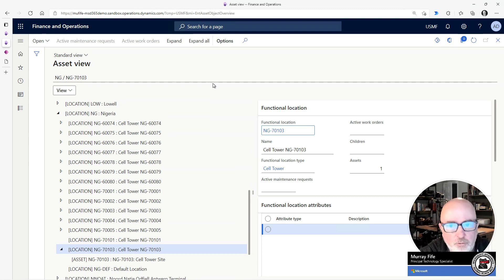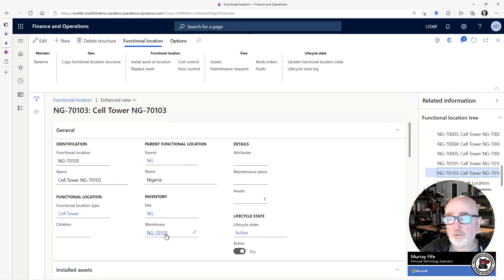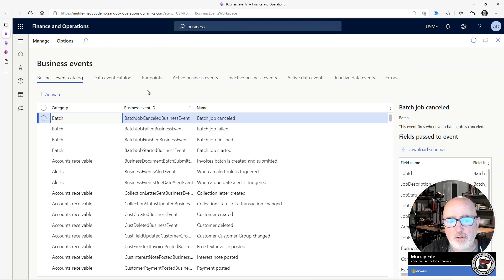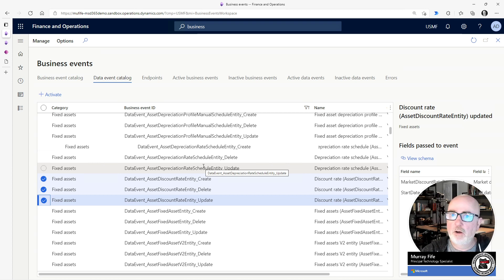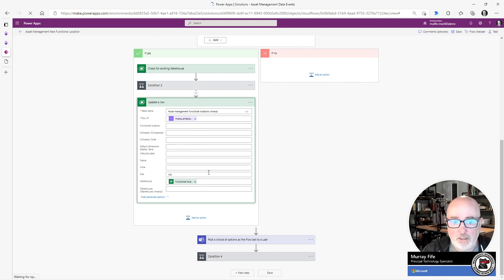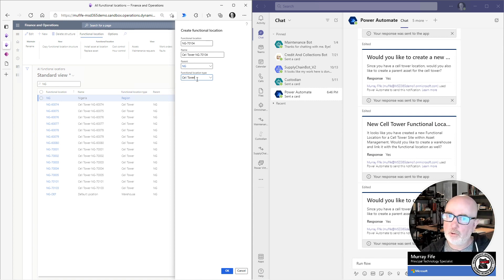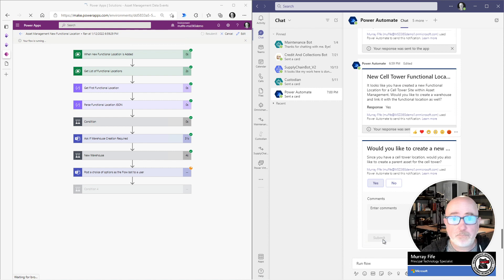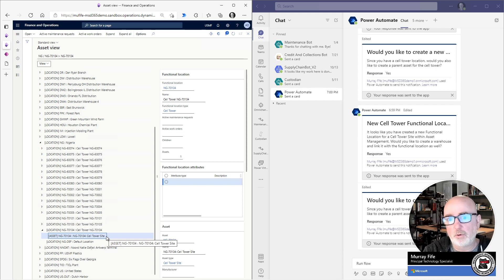Using Power Automate and Data Events to Automate Data Configuration within Dynamics 365 F&O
The new Data Events functionality within Dynamics 365 Finance & Operations allows you to surface the virtual entities within Dataverse, and then use Power Automate to trigger events on Add, Modify, and Delete transactions.  The Dataverse Connector is also able to update the data within Dynamics 365 through the Virtual Entities.

As a result, we have a new way that we can create automations for setting up common data within the system, without requiring any X++ coding.

In this video I will show an example of this where I automate the configuration of Asset Management functional locations, warehouses and assets for a specific business case.